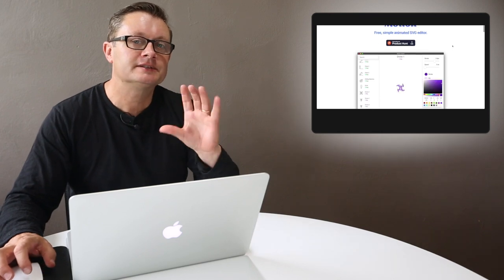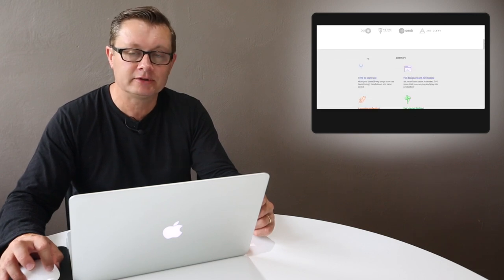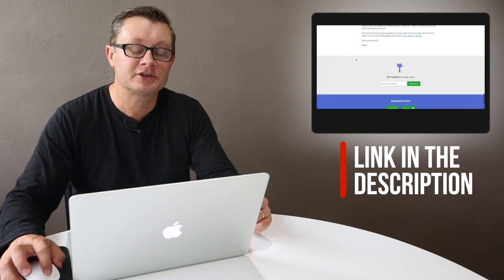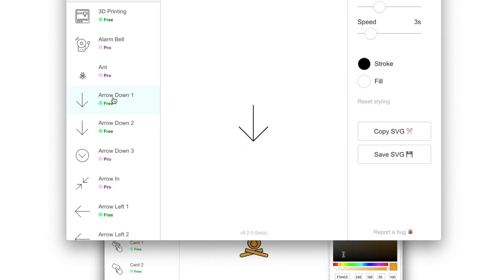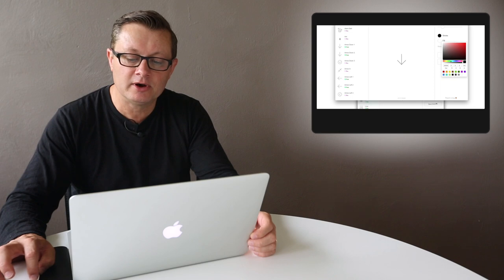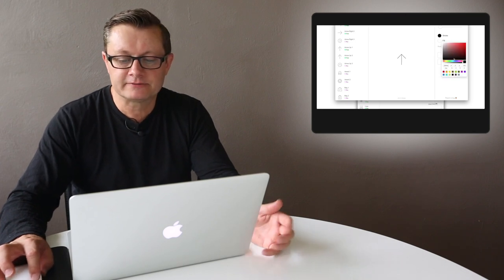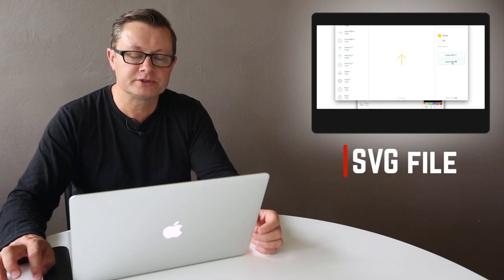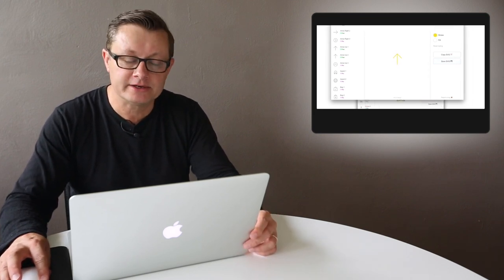Free Animated Icons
In this video we take a look at a free animated icon creator. Awesome for your website.